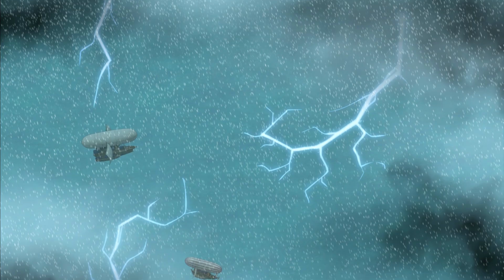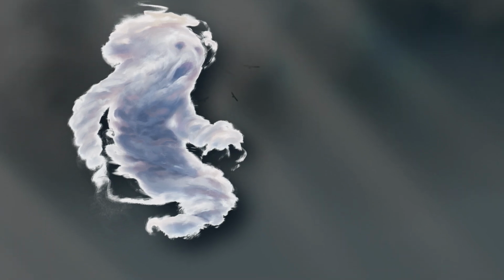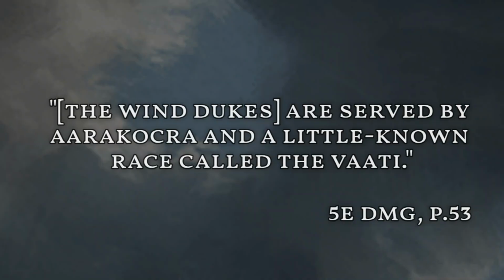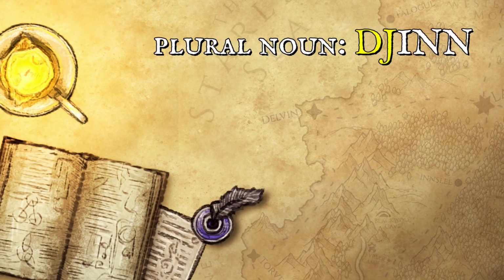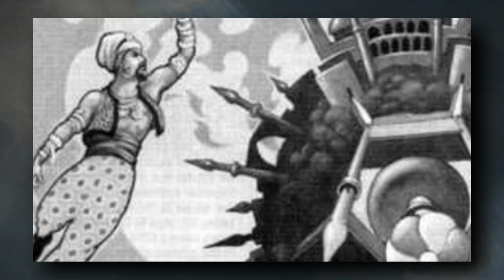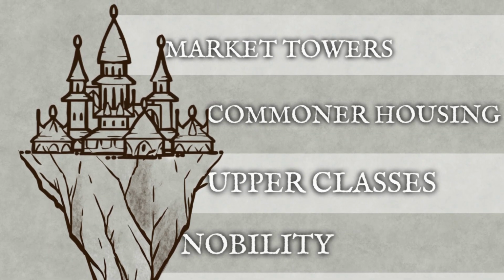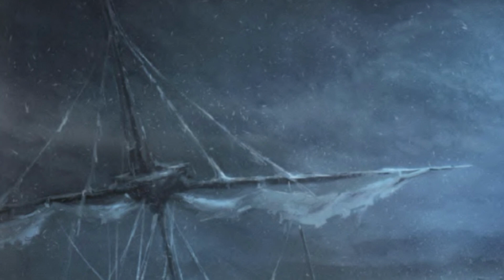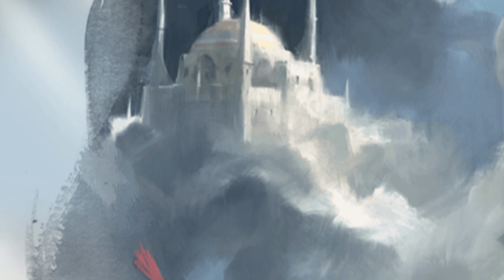The Plane of Air | D&D setting guide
Ready to run a Dungeons and Dragons campaign in The Elemental Plane of Air? This video covers everything you need to know about the lore of this mysterious setting.

Artwork used in this video was either created by me using Inkarnate or is official artwork from 2nd to 5th Edition Dungeons And Dragons - ALL copyright for these images belongs to Wizards of the Coast LLC (I own nothing).